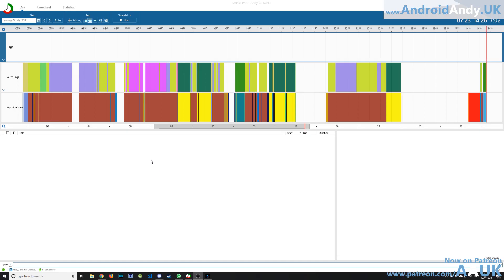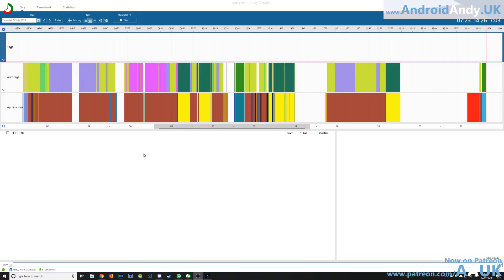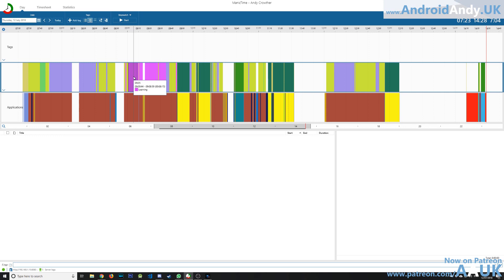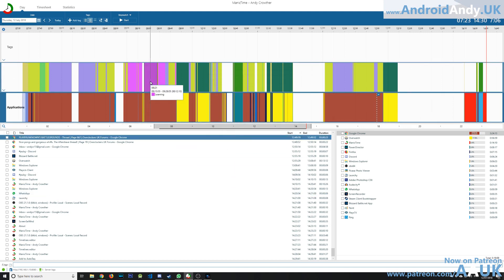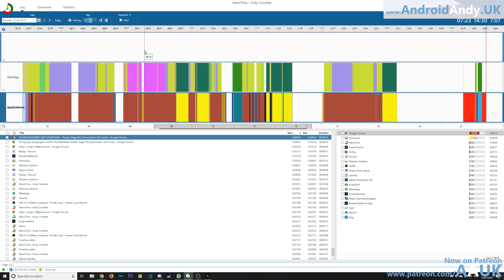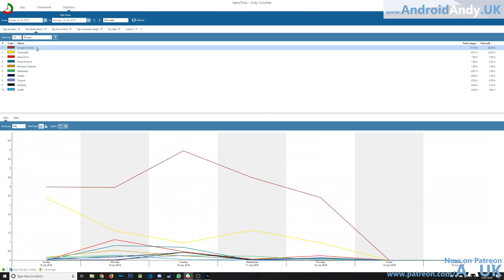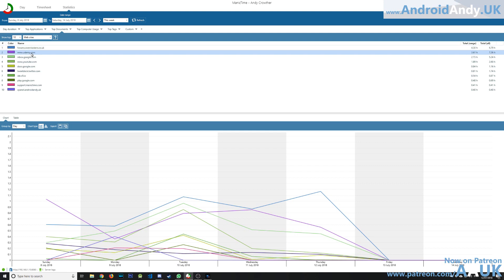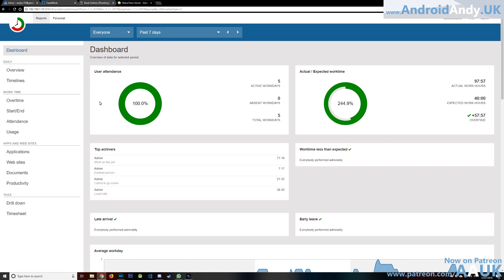ManicTime Windows Activity Monitoring Application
Interesting and useful software for developers or anyone that makes their living on their PC, this app will track how long you spend on certain websites, using certain applications or even editing certain files.